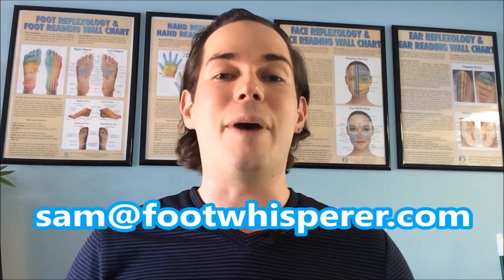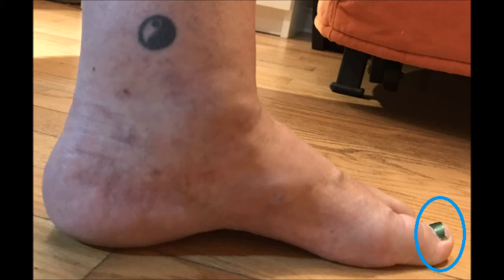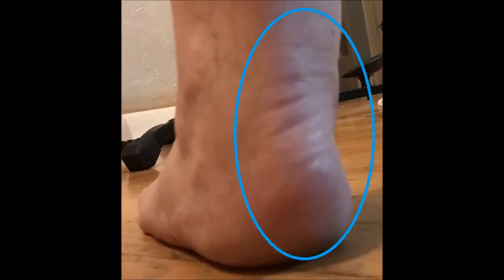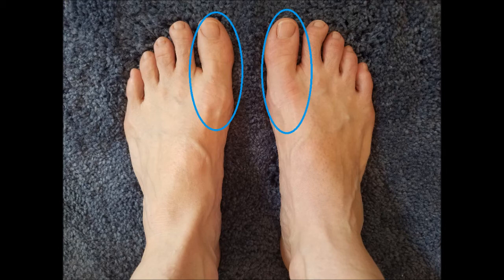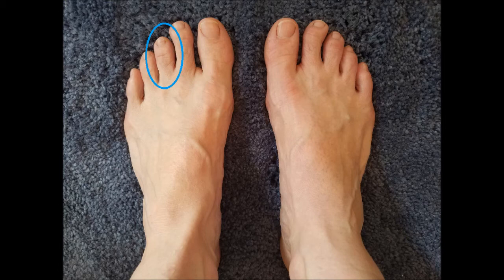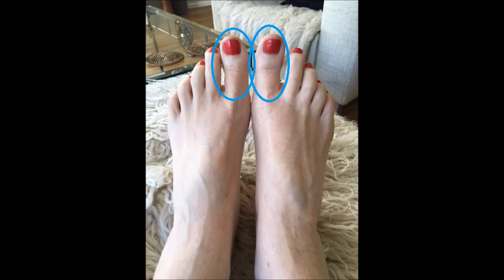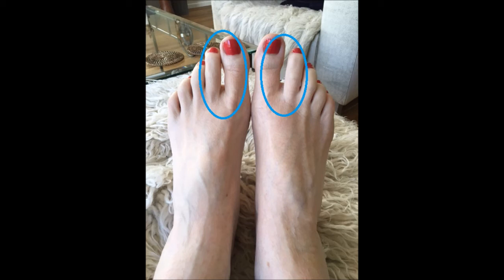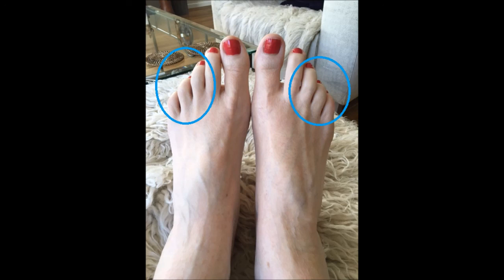Foot Reading Video April 3 2017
This video is part of The Foot Whisperer Reflexology Institute's video campaign to display the power of reading the feet! Send your pictures to to be featured in future foot reading videos soon to air on this channel and our facebook page.